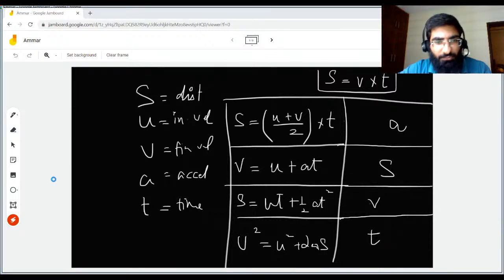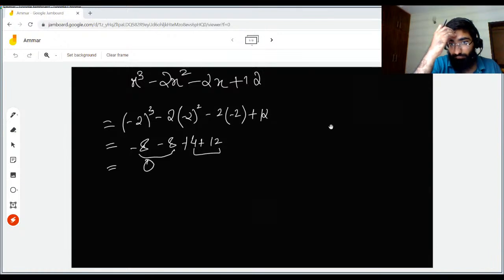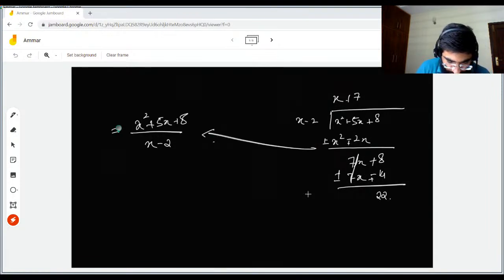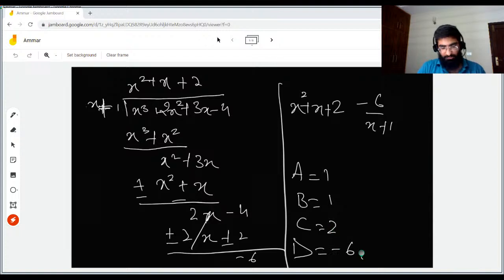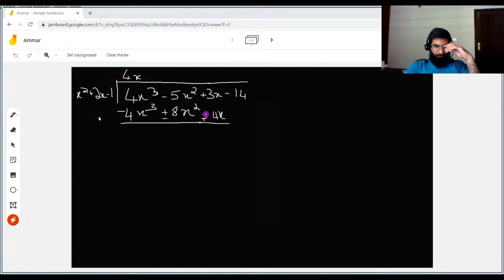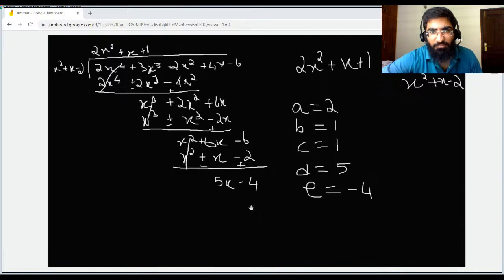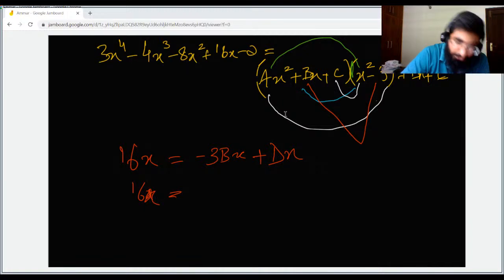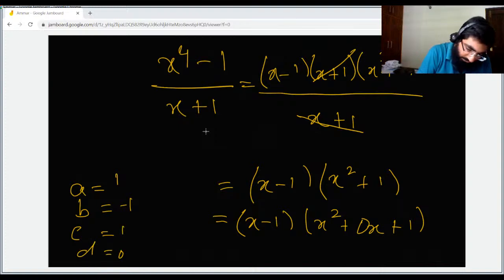Edexcel IAL Math | P3 | Algebraic Methods (3)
Edexcel International A Level | P3 | Algebraic Methods (3)
In this unit, you will learn how to :
1. Multiply algebraic functions
2. Divide algebraic functions
3. Add and subtract algebraic functions
4. Convert an improper fraction into partial form